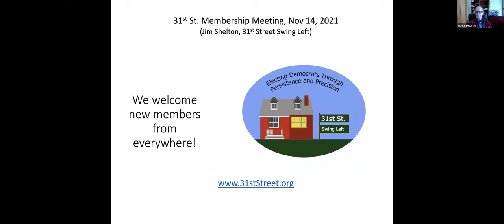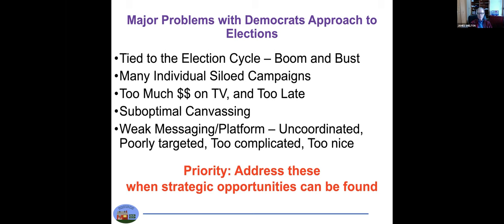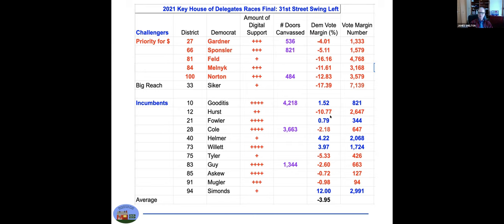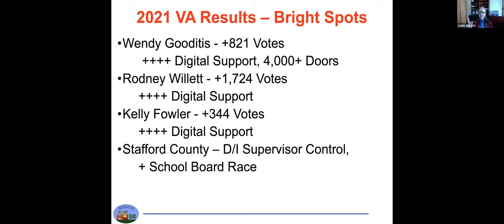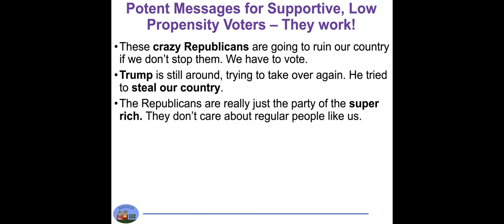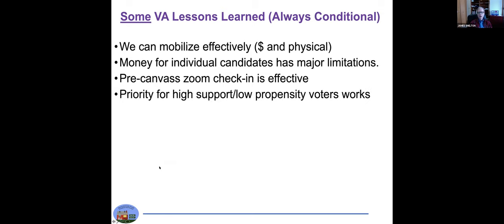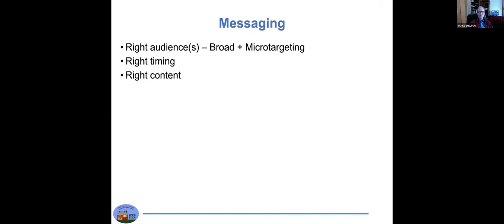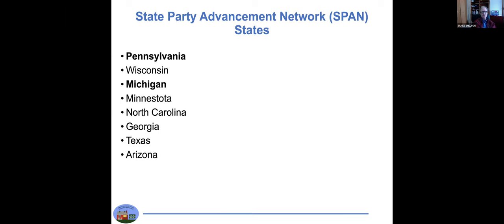Learning from the 2021 Elections.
Jim Shelton, Political Analyst for the advocacy group 31st Street Swing Left, looks at the 2021 Elections in Virginia from the point of view of the Democratic Party and draws insights and lessons which will guide 31st Street's  future work.

From 31st Street Monthly Meeting of November 19, 2021